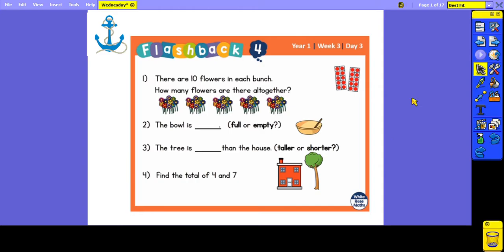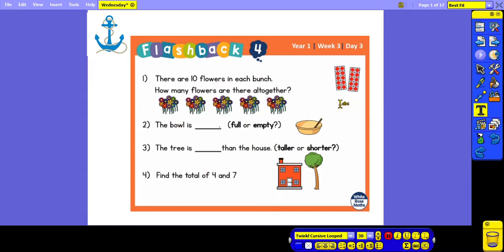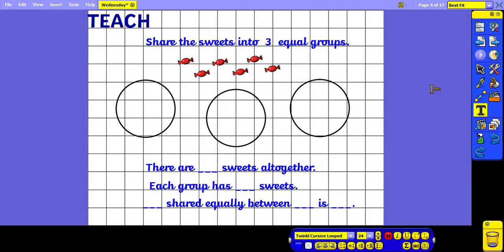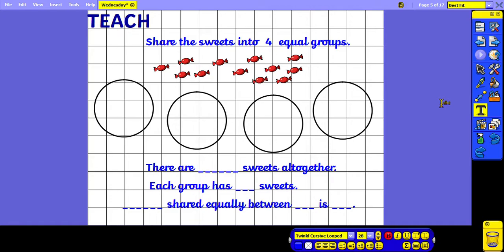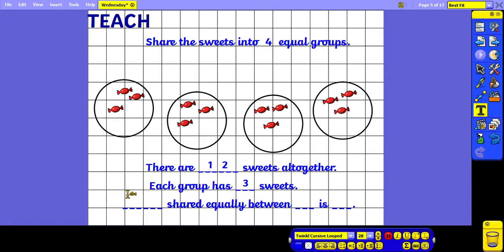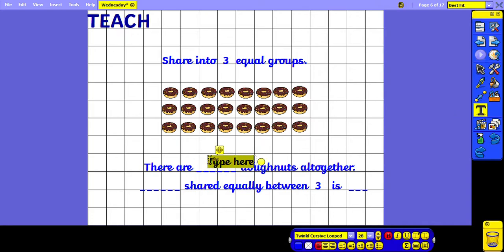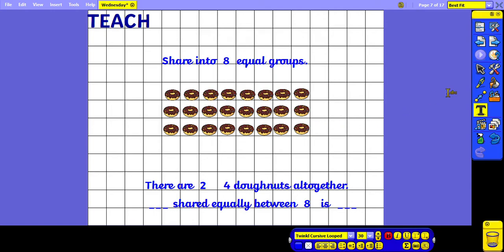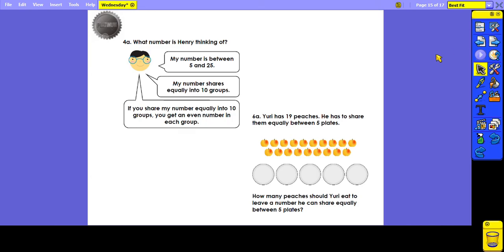Year 1 - Wednesday 6th May - Maths